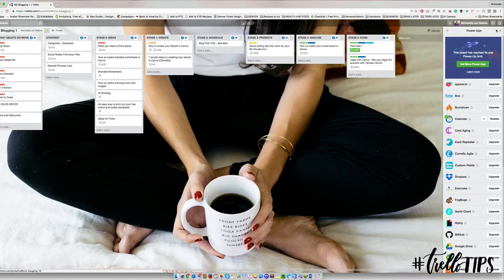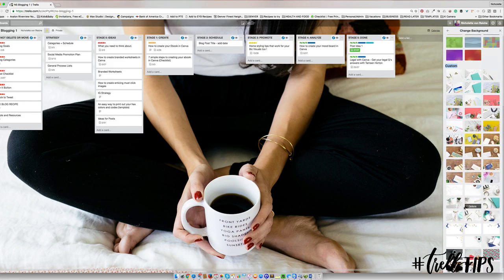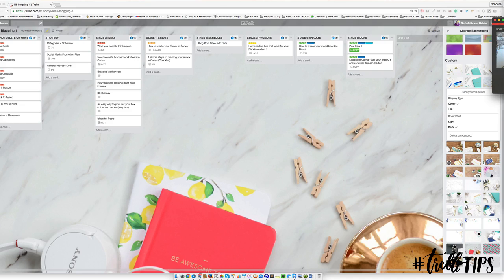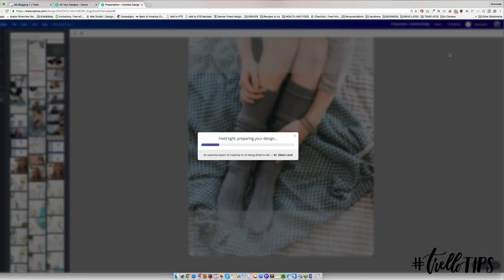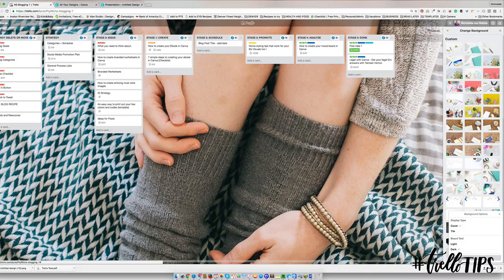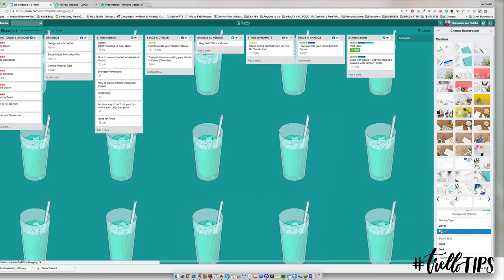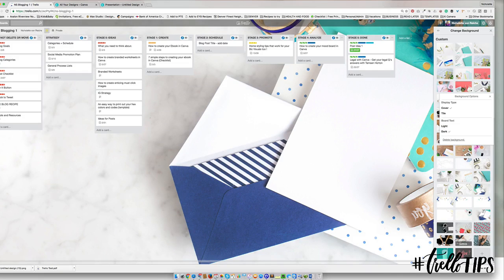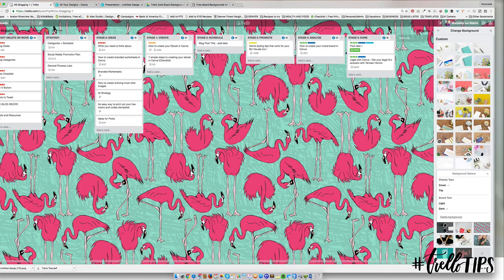The Easiest Way To Customize Your Trello Background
Whether you want to have your own photos or perfect styled flat lays for your Trello board background, you need to learn how to customize your Trello background.  Now if you are new to Trello or a Trello beginner you might not even know this fun Trello hack to add your own personalized backgrounds!

We know we are much more productive in our business and life if we have something pretty to look at, because who would want to look at pictures of your kids, the beach or a travel destination you dream of doing to!  Watch this quick Trello tutorial to learn how you can add fun backgrounds to each of your Trello boards!

For more TrelloTips and business organization ideas visit TrelloForBusiness.com.